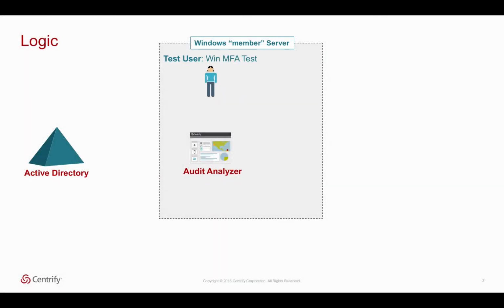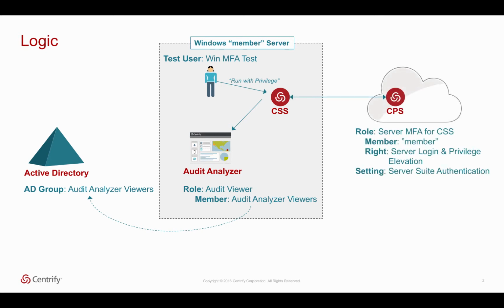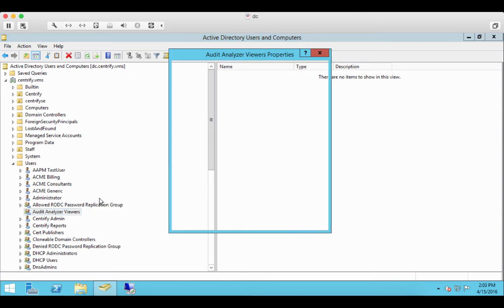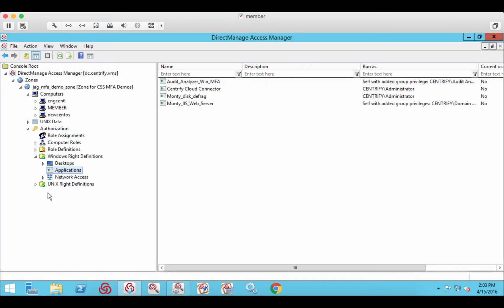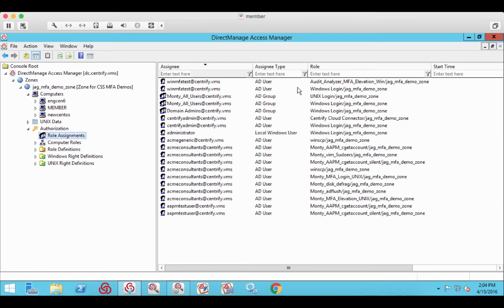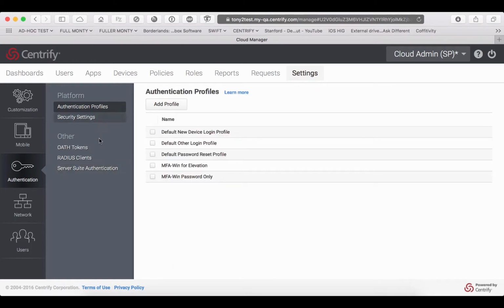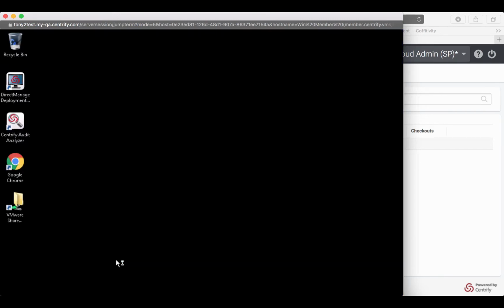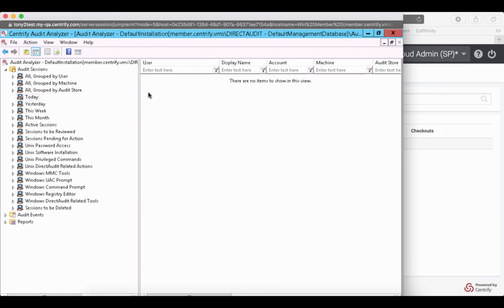MFA for Windows Privilege Elevation with Centrify Server Suite and Centrify Privilege Service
This video is a companion to the demonstration video on our public YouTube channel. It shows how to configure CSS and CPS to enable MFA during Windows privilege elevation. There is a short demonstration of the resulting configuration at the end. Questions?